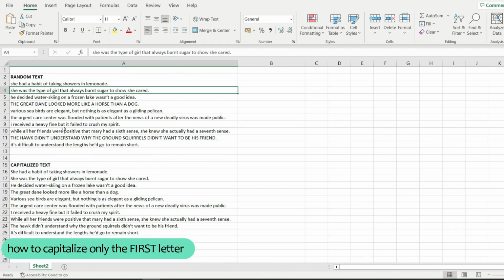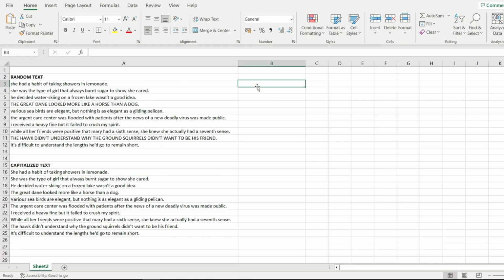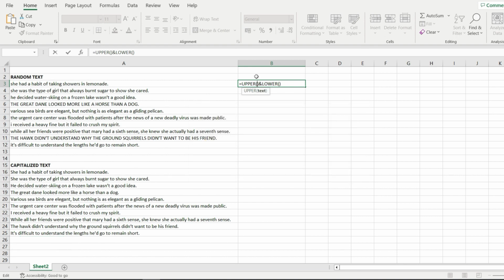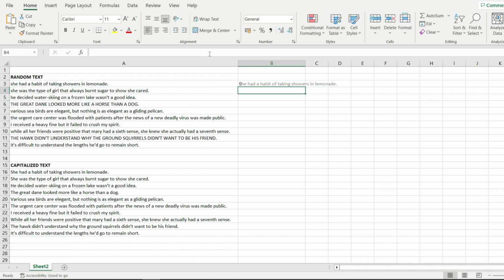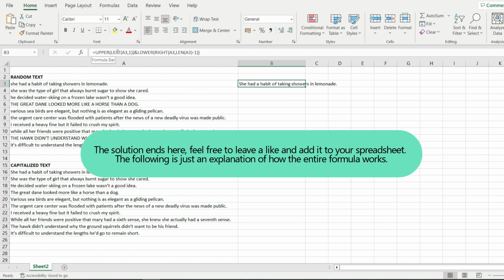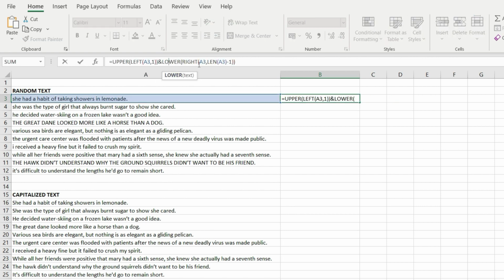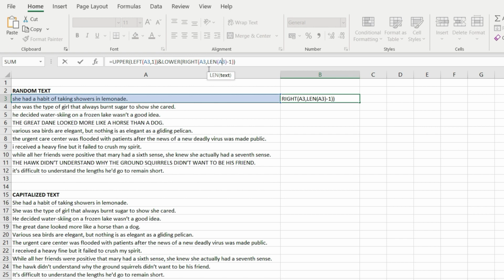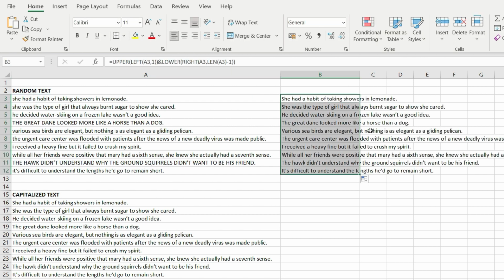How To Capitalize Only The First Letter Of A Sentence In Excel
In this short tutorial you'll learn how to capitalize only the first letter of a sentence in Microsoft Excel.

If you wonder how to change the case of the first letter from lower to upper in Excel cells, you don't have to type each character manually in every cell.

This video shows and explains every function you need to use in order to get the result you want.

The most important functions that I used are:

 ⇨ UPPER() : convert text to all capital letters;

 ⇨ LOWER() : converts all uppercase letters in a text string to lowercase;

 ⇨ LEN() :  counts letters, numbers, characters, and all spaces;

 ⇨ LEFT() : returns the first character or characters in a text string, based on the number of characters you specify;

 ⇨ RIGHT() :  returns the last character or characters in a text string, based on the number of characters you specify.

Explanation:

⇨ First, you should start by applying the UPPER function to the first LEFT letter of your sentence ( e.g. UPPER(LEFT(A3,1)) ). This will accomplish the first letter capitalized.

⇨ Secondly, you need the rest of the sentence in order to attach it to the capitalized letter. You can do it by using the LOWER() function to the RIGHT of the rest of the sentence, but not the first letter, and this is done by subtracting 1 from the length of the sentence(e.g. LEFT(RIGHT(A3, LEN(A3)-1) ).

⇨ Finally, you have to concatenate this two by using the ampersand symbol (&).

Timestamp:
00:00 : Intro
00:22 : Main functions to use
01:08 : Result
01:18 : More explanations
02:40 : This is how you do it 🥰